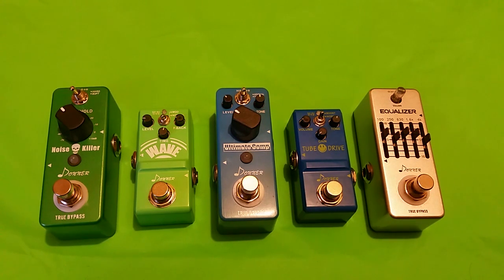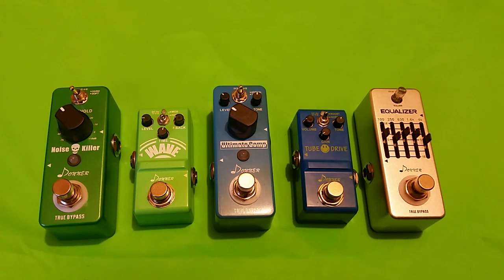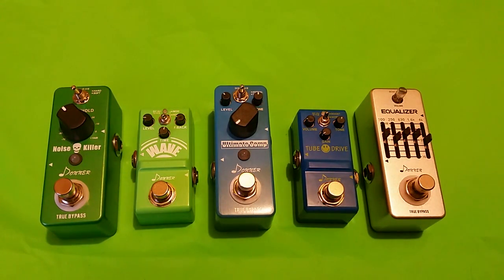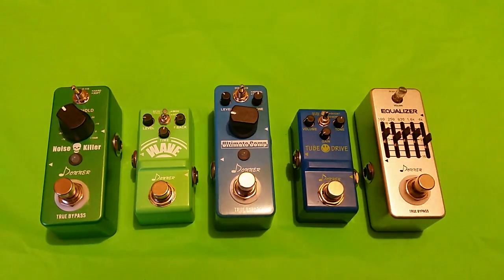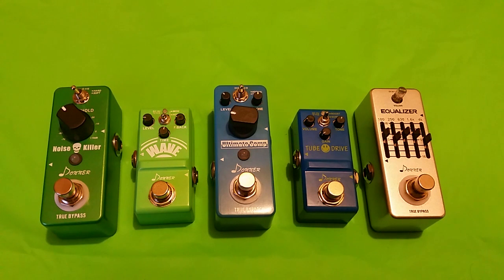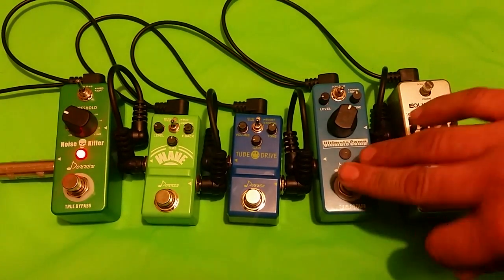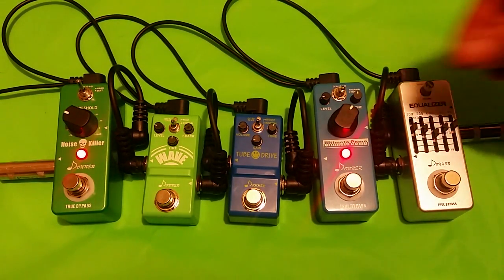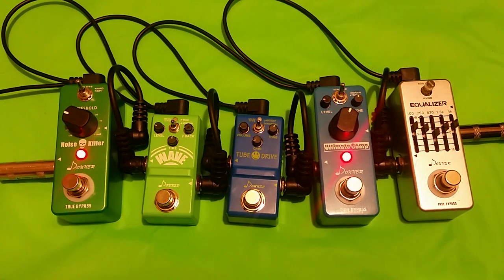Donner Pedals Ultimate Comp Mini Review/Demo: Great Little Compressor!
This is the Donner Ultimate Comp mini compressor pedal.  I find this compressor totally solid,  usable and an awesome addition to my tone.  This pedal combined with a simple EQ is like steroids for any guitar or amp, and it works especially great before drive pedals to clean up the sound and saturate the drive's sound.

These pedals are an amazing value, currently selling for $35 on Donner's

The only problem with this pedal was a minor fit/finish issue.  A very tiny burr of plastic on the underside of the knob that made it feel bad to turn the knob if it was pressed too snugly onto the pedal.  This initially lowered my confidence in the pedal because it felt messed up, but after discovering the true issue, I think it's no big deal.  I shaved the burr off and everything is perfect and solid.  All other hardware is great.

Nearly all settings on this pedal are usable and it is very versatile and can suit many styles.  It's not the best compressor in the world, but I think it's perfect for most guitarists and with the price considered, it really is a 10/10 pedal.

I highly recommend this to you if you're looking for a small, solid, affordable compressor pedal.  I believe this is good enough quality for a pro musician if it fits your personal taste in tone.

I don't work for Donner and they did not give me this pedal.  It was a gift from family.